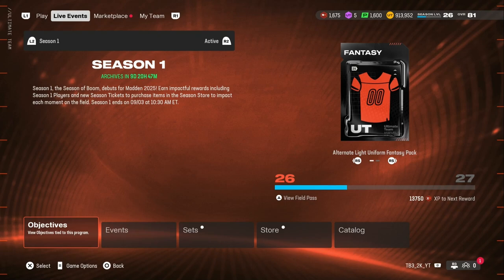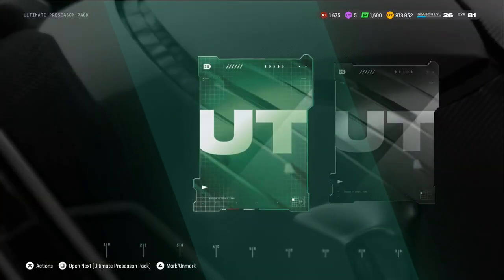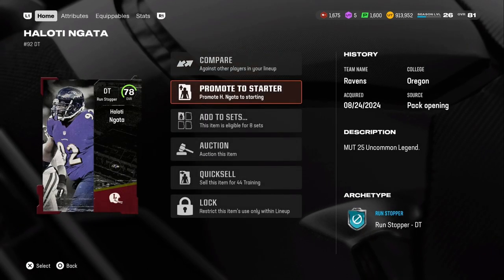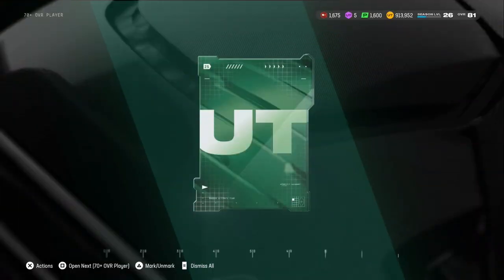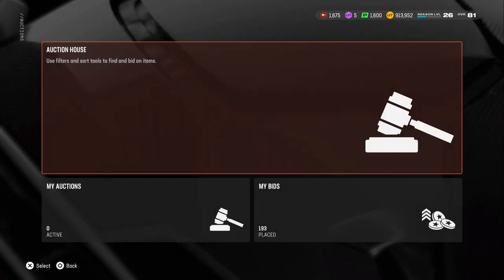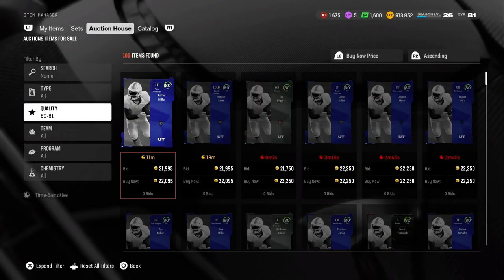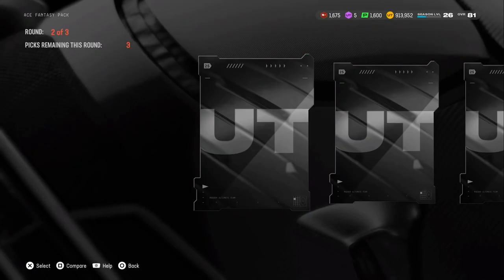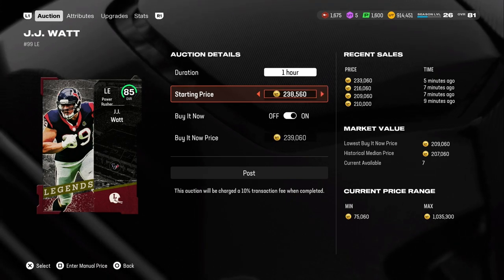LEGEND PACK OPENING FOR MEL BLOUNT!! MYSTERY PACK OPENING!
In this video I open packs for Mel blount!